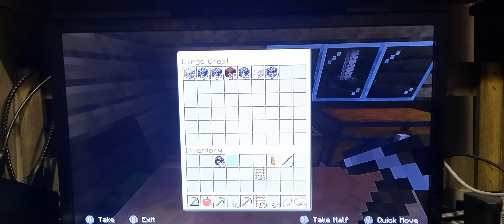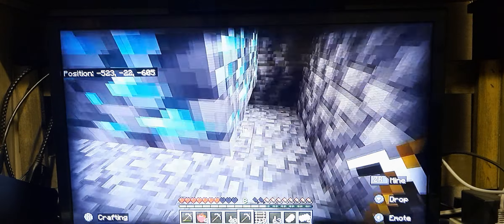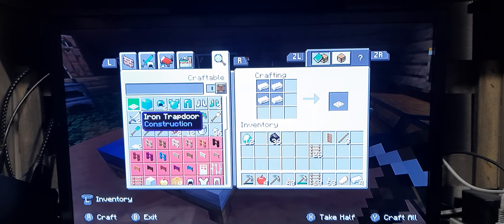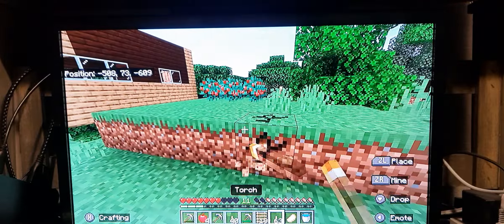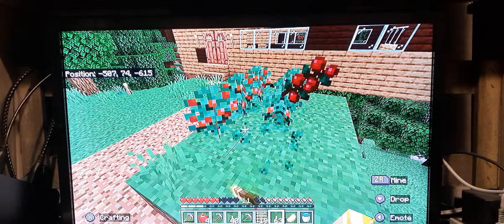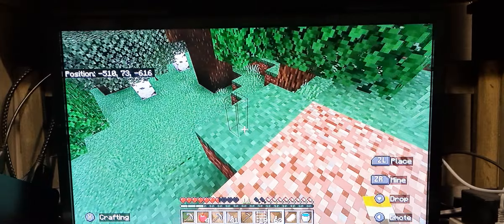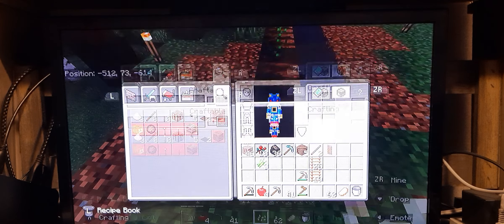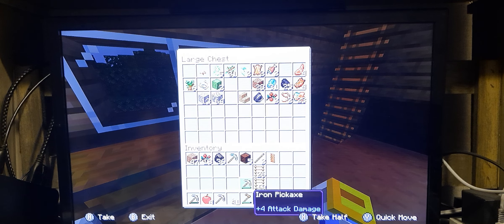build build build | minecraft part 31